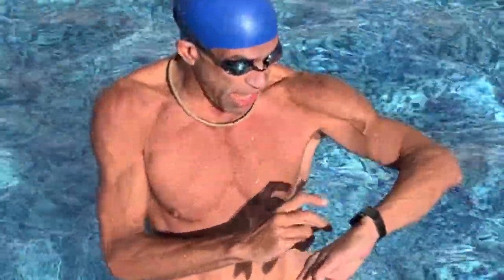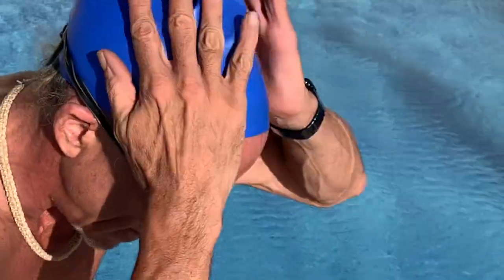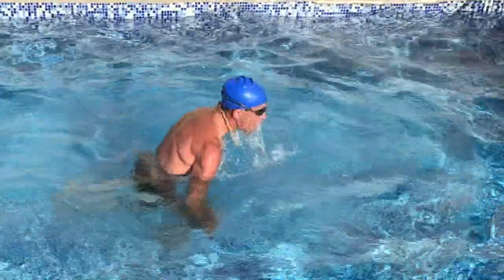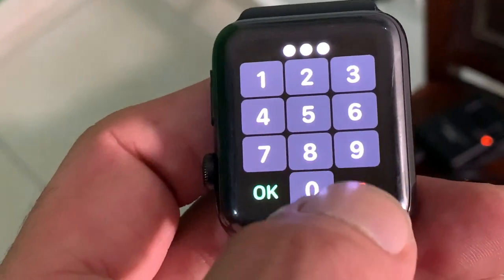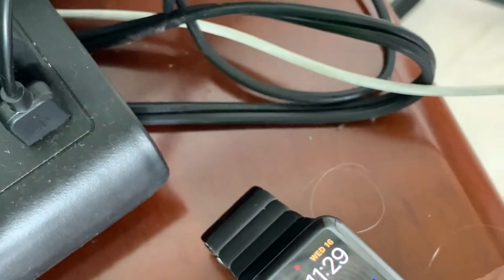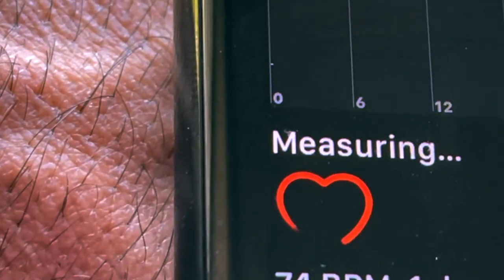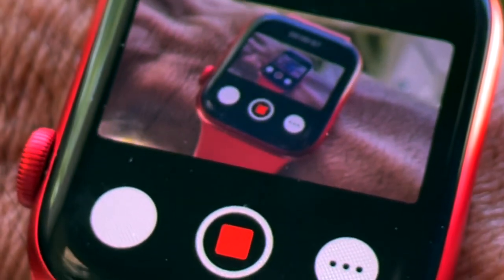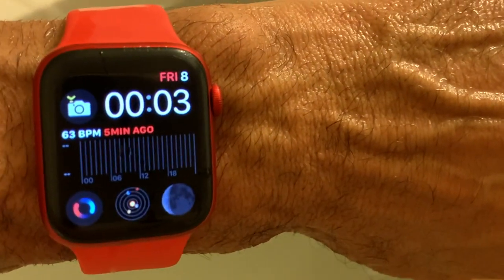WATER TEST: Apple Watch 3 vs. Apple Watch 6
We tested the Apple Watch 3 for thew first time during a swim.  Here are the results. @JediinPanama accounts: